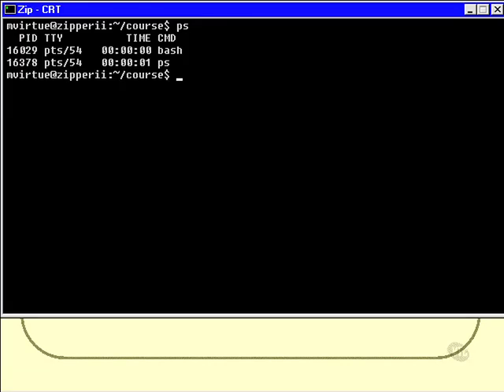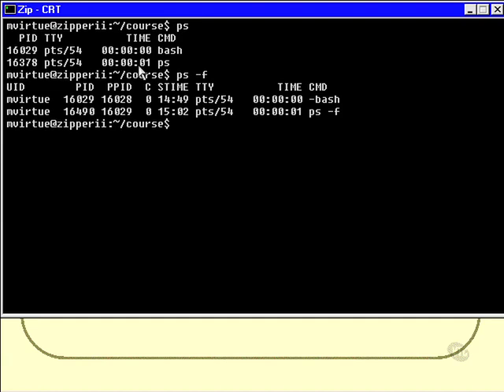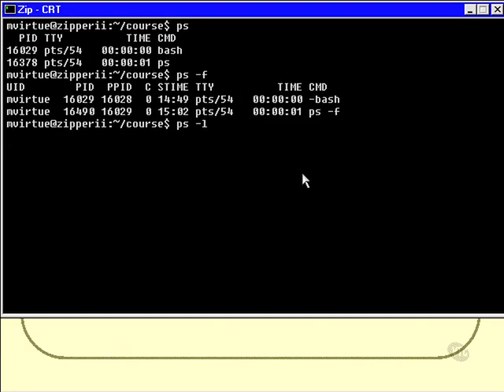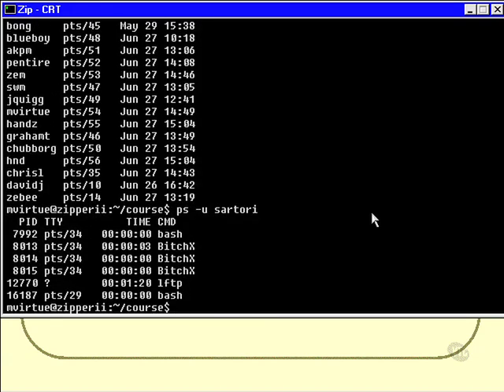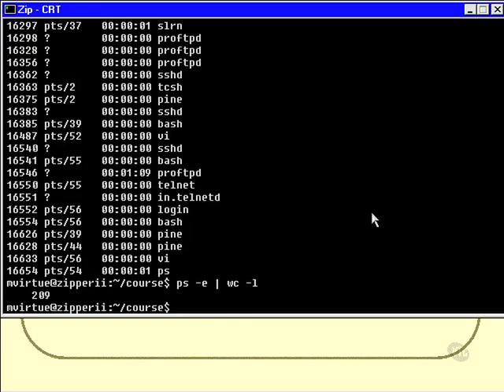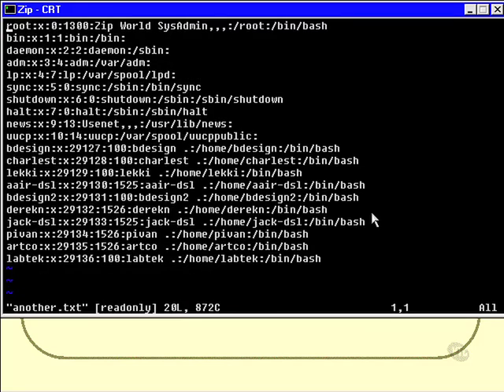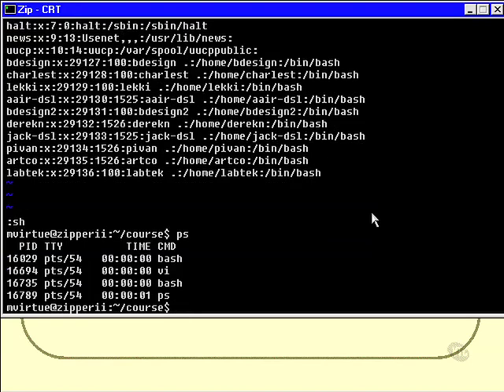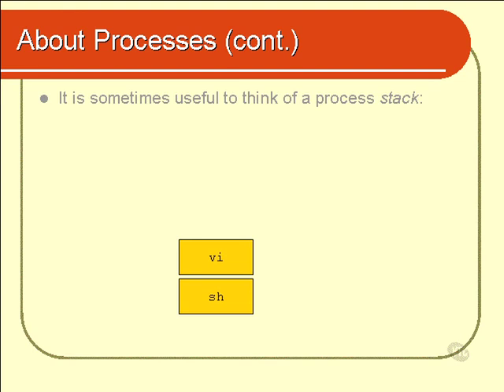VTC Player Unix Shell Fundamentals, About Processes Pt 2